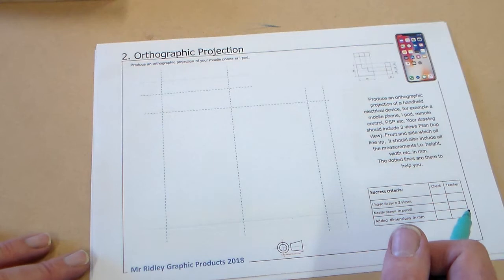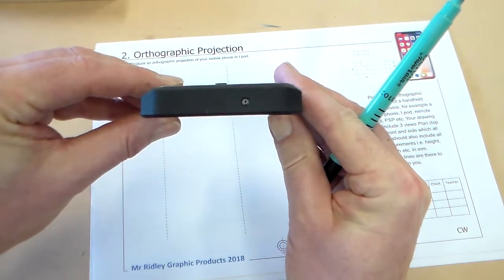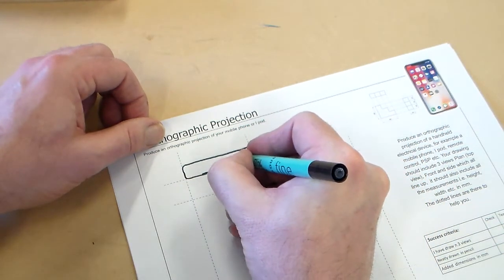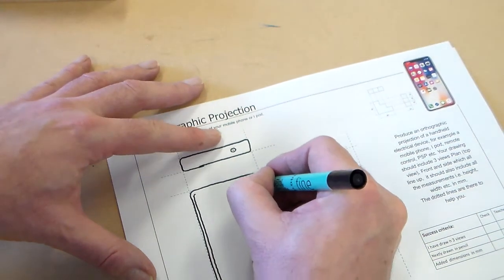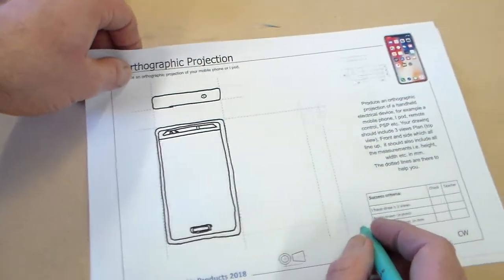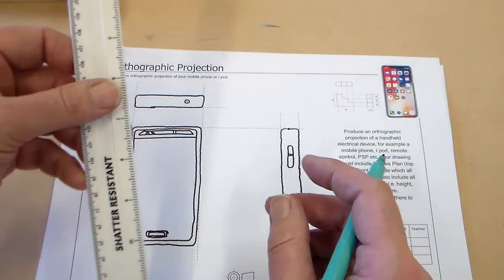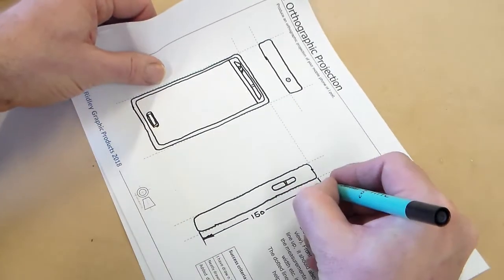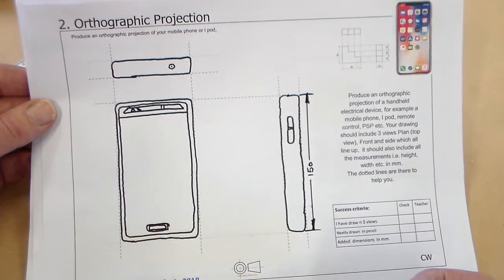Orthographic Phone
Draw an orthographic smart  phone